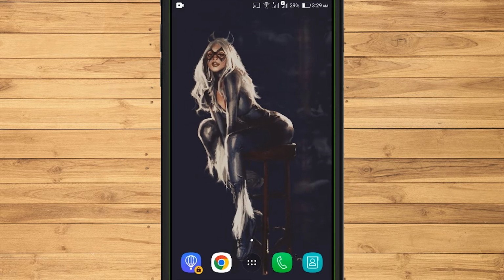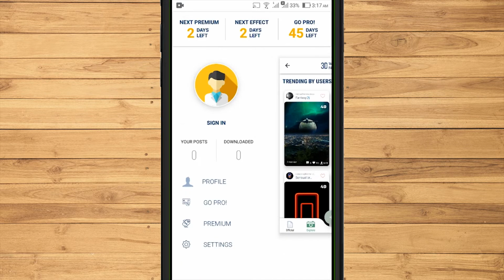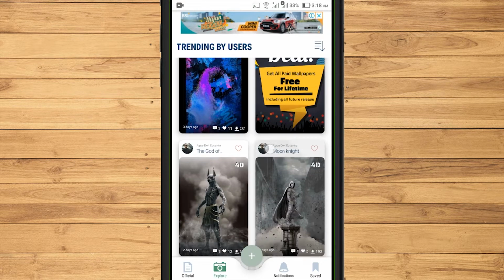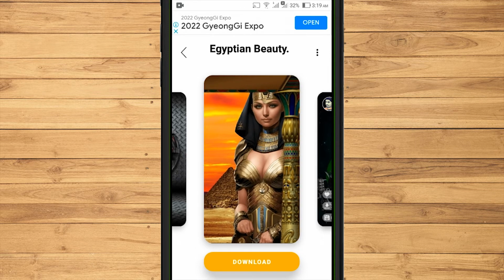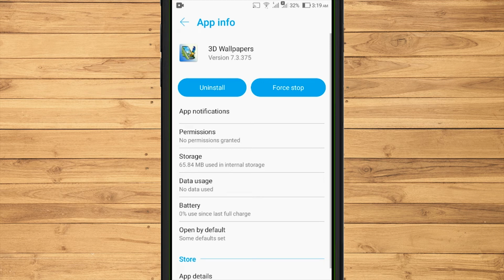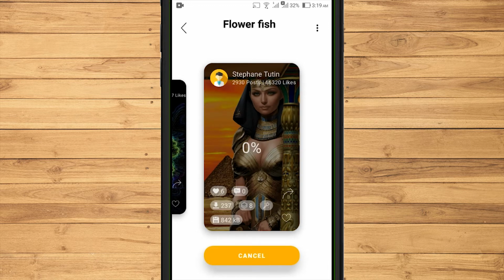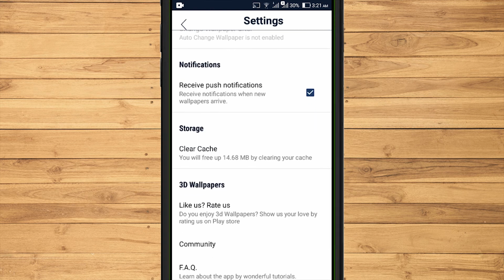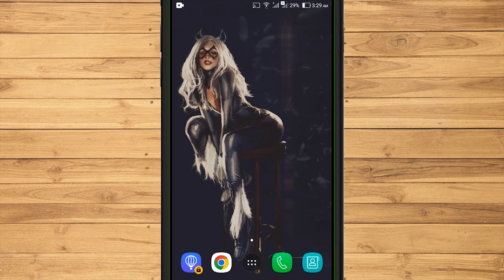3D Wallpaper With Parallax Effect on Your Phone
To get 3D Wallpaper with a paralax effect like that, we can download the application for free on Google Playstore.